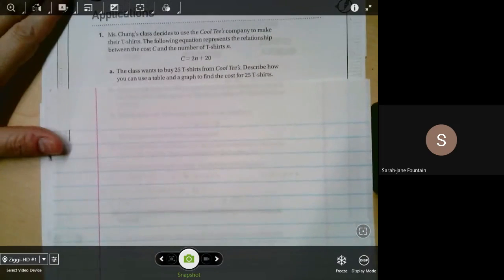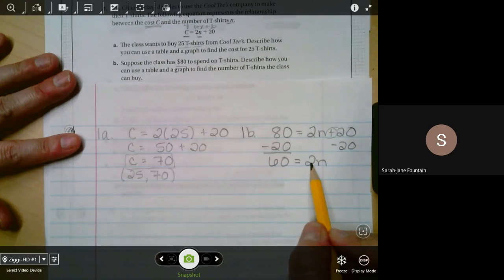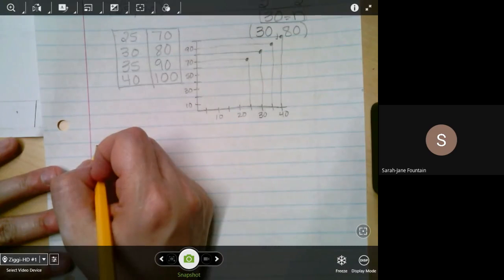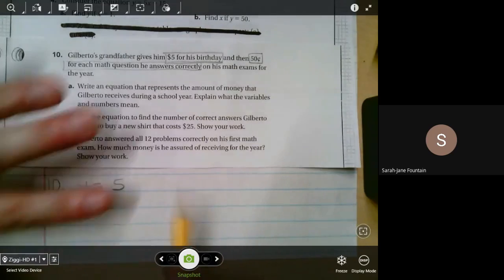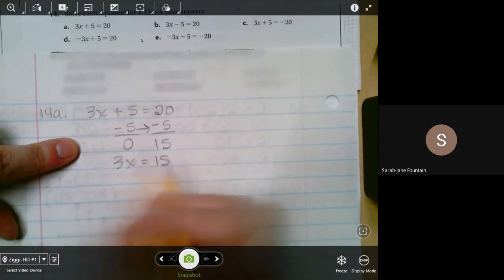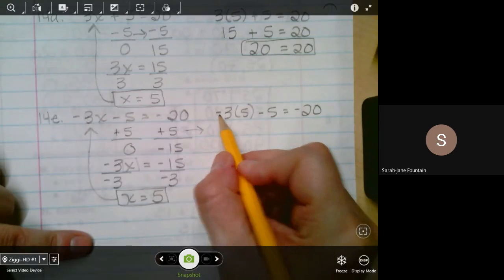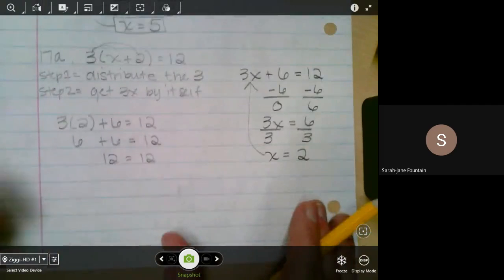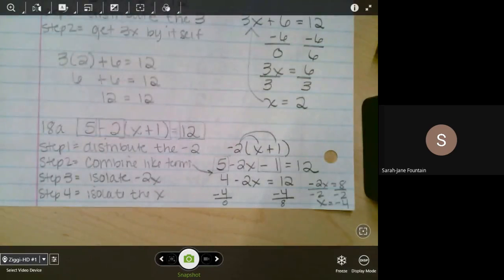MSA 1 - 3 applications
Here is the video of me doing problems 1a, 1b, 3a, 4a, 10, 14a, 14e, 17a & 18a.